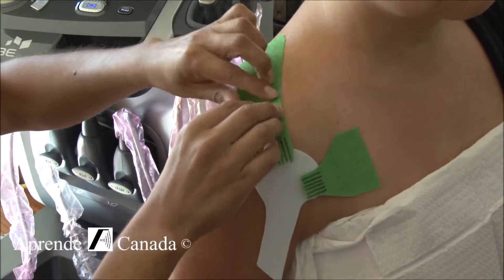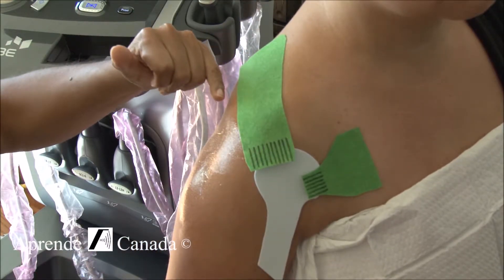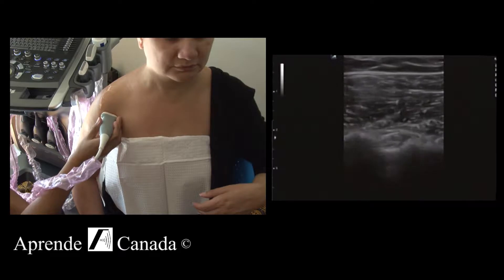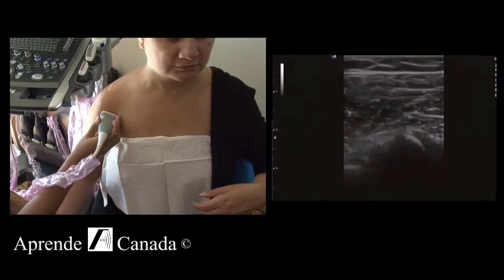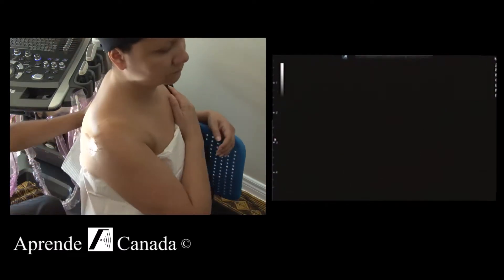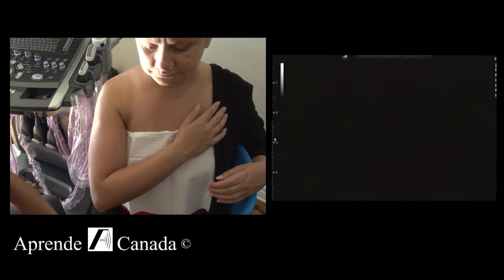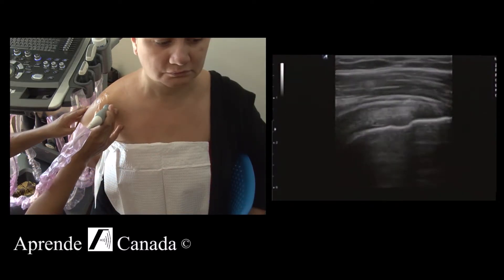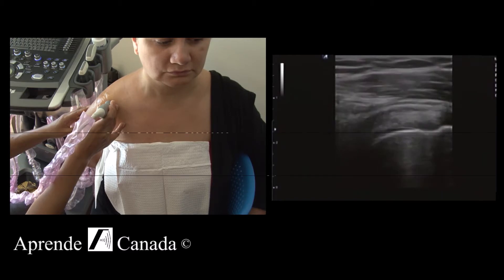Shoulder Ultrasound (Trailer)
Full-version video include
1. Shoulder structures covered: humerus, scapula (glenoid, acromion, and coracoid processes), acromioclavicular joint, spinoglenoid notch, posterior labrum, and long head of the biceps, subscapularis, infraspinatus, and supraspinatus tendons
2. Anatomy review of the shoulder structures using props on a real patient.
3. Step-by-step and detailed explanation of how to scan the shoulder using ultrasound on a normal patient
4. Example of a protocol to scan the shoulder
5. Technical tips
6. Summary of important points

Objectives

After viewing this video, the learner will be able to:
• Understand shoulder anatomy
• List shoulder structures that can be scanned with ultrasound
• Know basic scanning techniques to image a shoulder
• Describe the normal 2D sonographic features of shoulder structures
• Use the ultrasound protocol example given to scan a shoulder